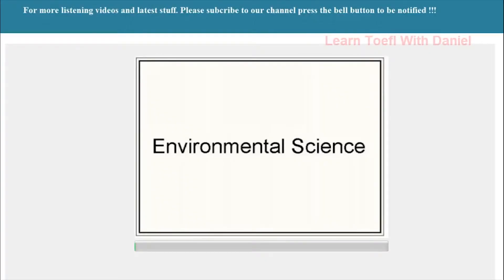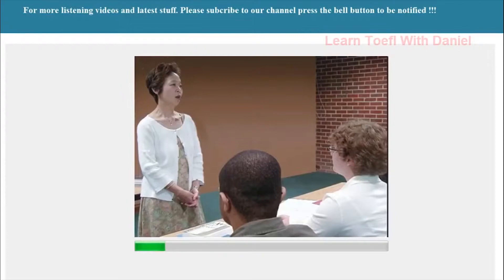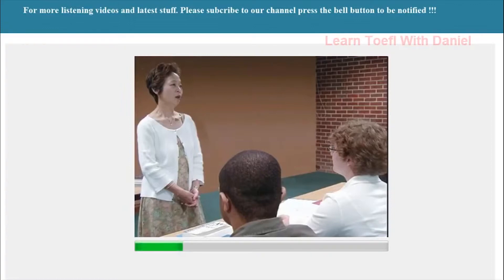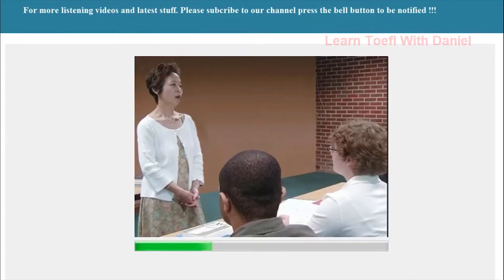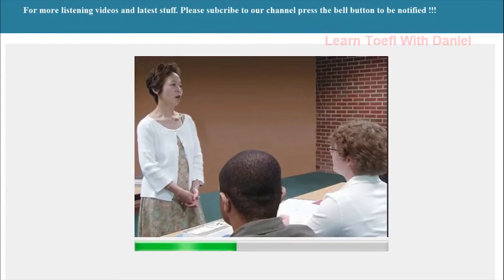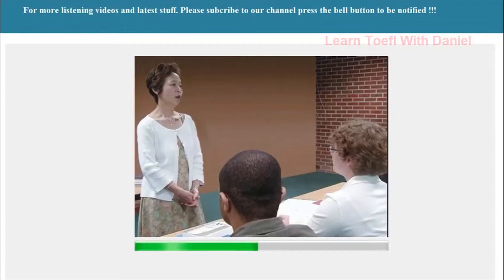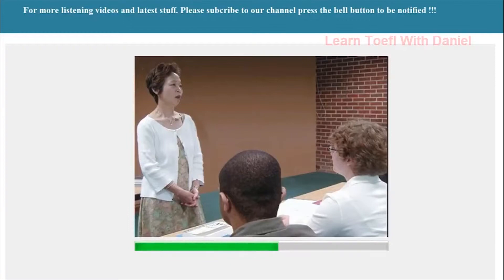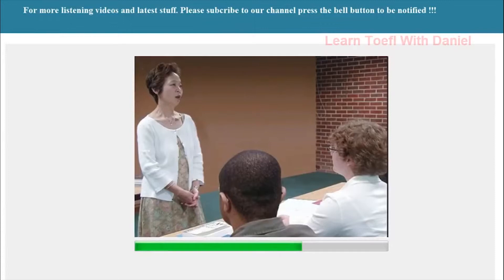토플리스닝_강의지문_TOEFL LISTENING PRACTICE 구간반복으로 완전정복! 강의지문#1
토플 리스닝 대화지문 입니다.
한문장, 한문장 곱씹으면서
구간반복으로 완전정복 해봐요!

   6. What does the professor mainly discuss?

A. Major changes in the migratory patterns of hummingbirds.
B. The adaptation of hummingbirds to urban environments.
C. Concern about the reduction of hummingbird habits.
D. The impact of ecotourism on hummingbird populations.

   7. What does the professor imply might cause decrease in the hummingbird population?

A. An incresease in the ecotourism industry
B. An increase in the use of land to raise crops and cattle.
C. A decrease in banding studies.
D. A decrease in the distance traveled during migration.

   8. What does the professor say people have done to help hummings survive?

A. They have build a series of hummingbird feeding stations
B. They have supported new laws that punish polluters of wildlife habitats.
C. They have replanted native flowers in once polluted areas.
D. They have learned to identify various hummingbird species.

   9. What way of collecting information about migrating hummingbirds does the professor mention?

A. Reciving radio signals from electronic tracking devices.
B. Being contancted by people recapture banded birds.
C. Counting the birds that return to the same region every year
D. Comparing old and young birds' migration routes

   10. What does the professor imply researchers have learned while studying hummingbird migration?

A. Hummingbirds have totally disappeared from some countries due to recent habit destruction
B. Programs to replant flowers native to hummingbird habitats are not succeeding.
C. Some groups of hummingbirds have changed their migration patters.
D. Some plant species pollinated by hummingbirds have become extinct.

6 C

7 B

8 C

9 B

10 C

출처: Learn Toefl With Daniel